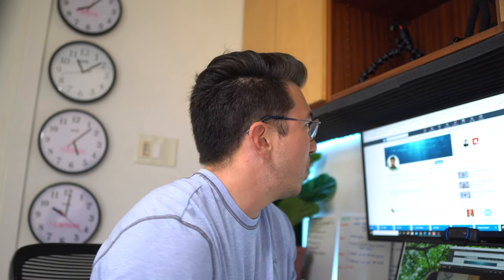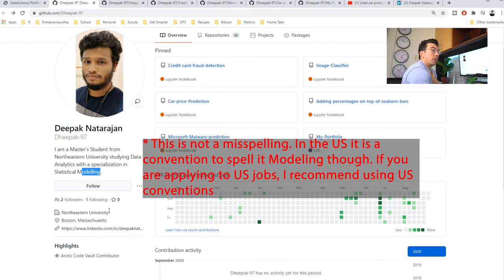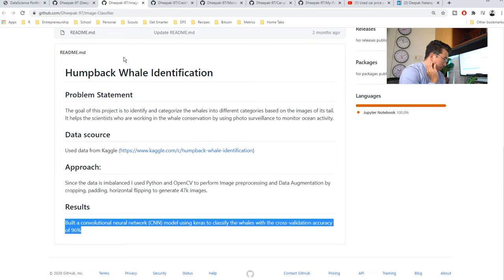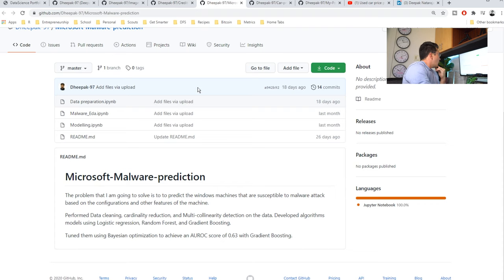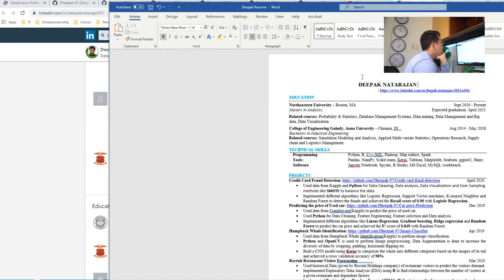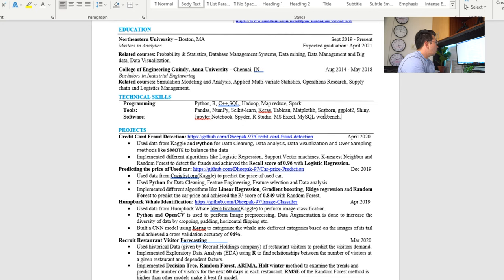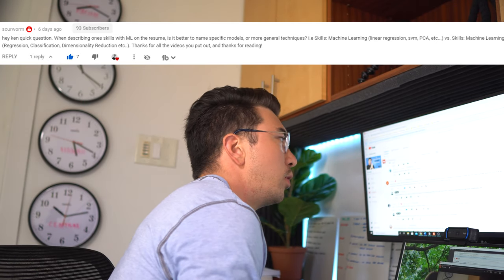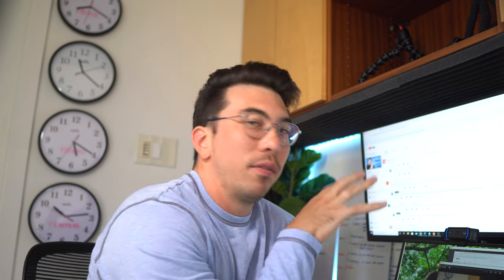Reviewing Your Data Science Projects - Episode 19 (One Big Improvement)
In this video I review one Deepak's data science portfolio, data science projects, resume, github and linkedin. Special thanks to him for letting me review his work!

Deepak is solid in all areas, but it is really missing a personal touch. He also needs to communicate the value of his work more clearly.

Resume:
- Want to expand on algorithmic techniques
- Put performance up first
- Work experience above projects
- Great data science hackathon experience is not included in the resume (not in video)

Github:
- Use grammar conventions of the countries you are applying in
- Go beyond just what the accuracy of the model. Talk about the value that is created from working on the data science project
- On your personal website and linkedin, talk more about yourself and your interests